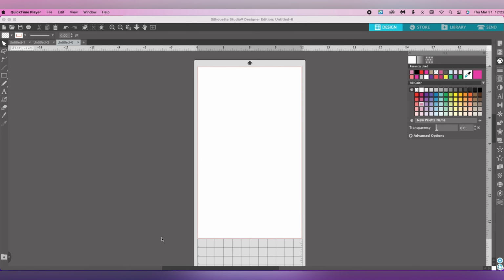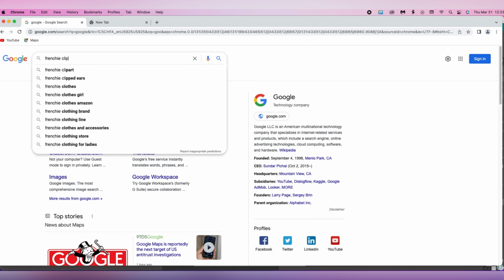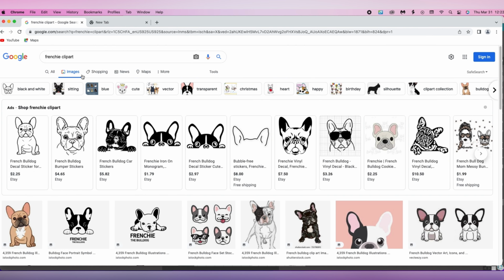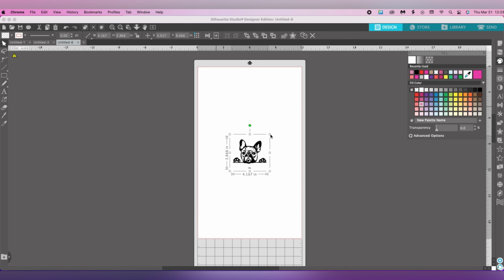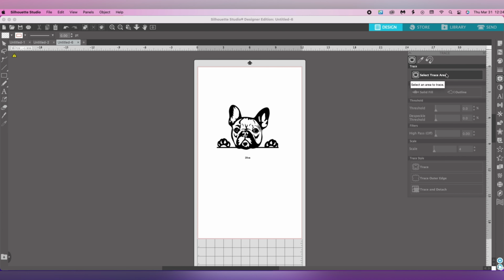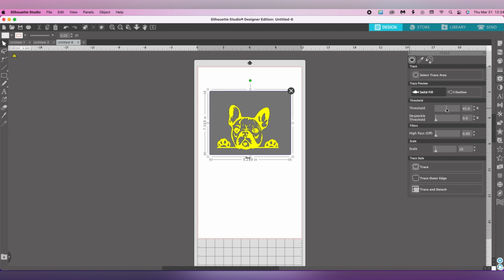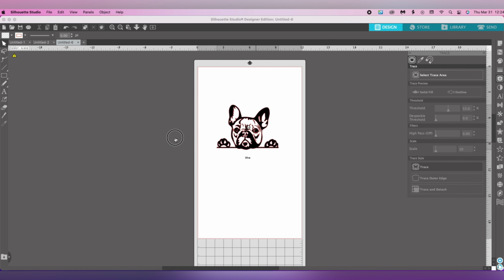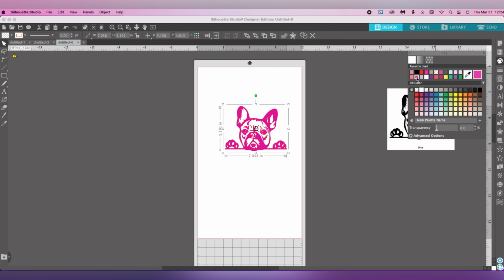How To Trace In Silhouette Studios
Wassup Tru Crew, I just wanna thank everyone for tuning in.